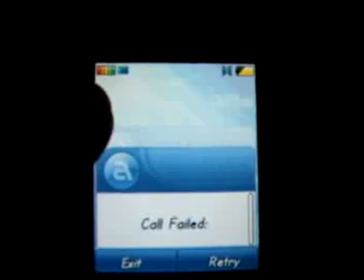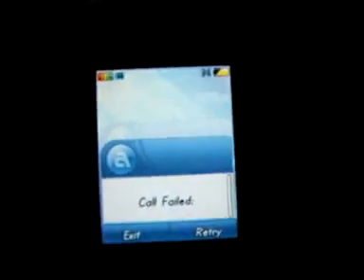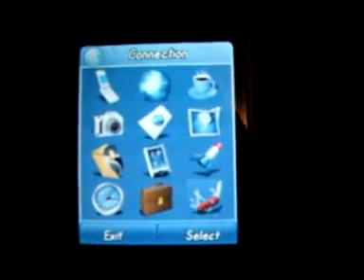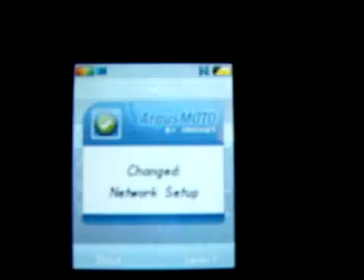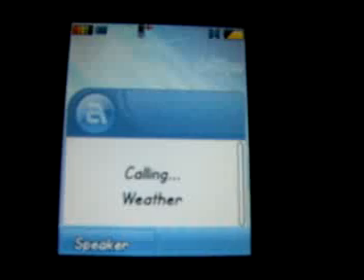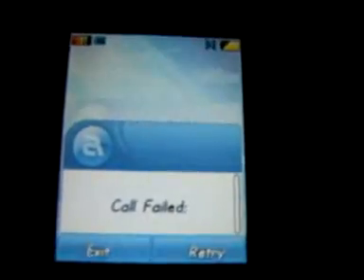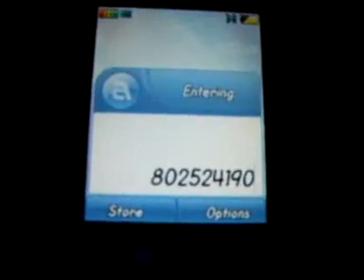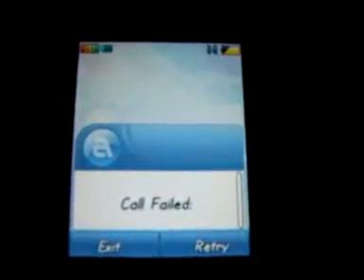K1 Krzr problem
a problem with the k1 krzr